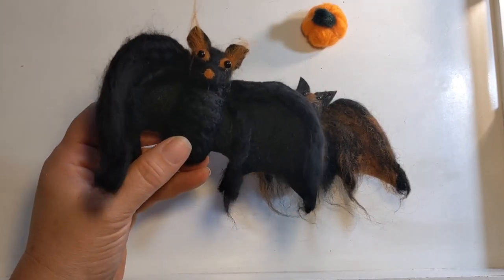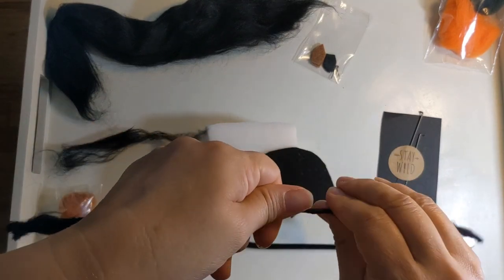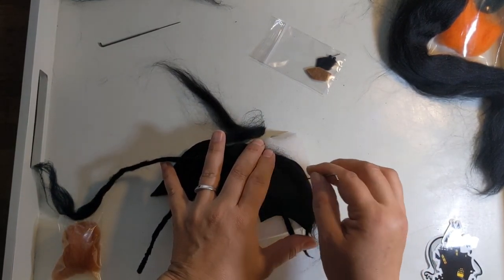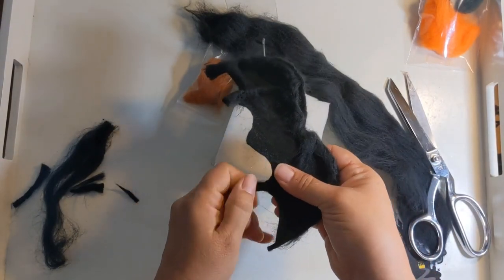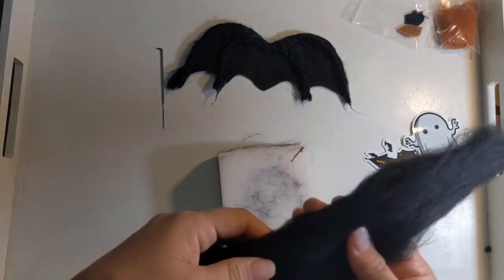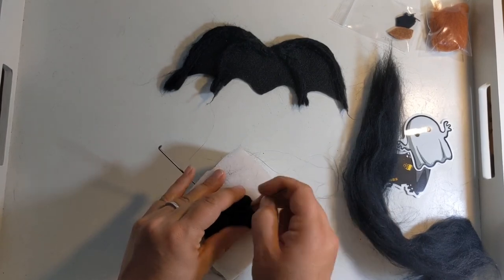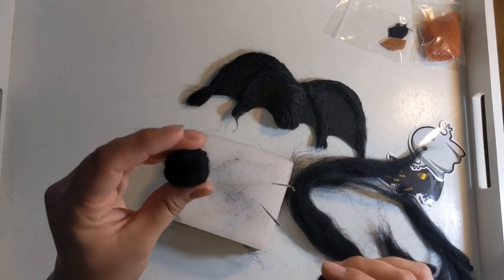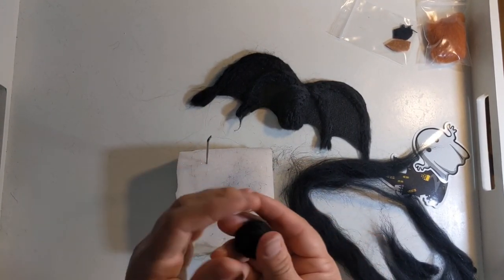How to make a needle felted bats.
This fun needle felted bat party takes between 1-2 hours to complete.  To create your bat, you will need roving wool, felting needles, needle felting eyes, and foam to work on. If you are creating this bat in a class or craft party, you will definitely want to provide kits for your guests.